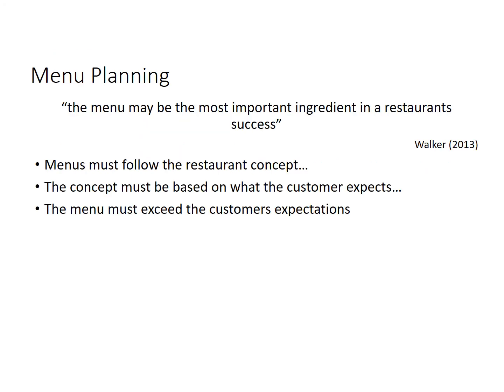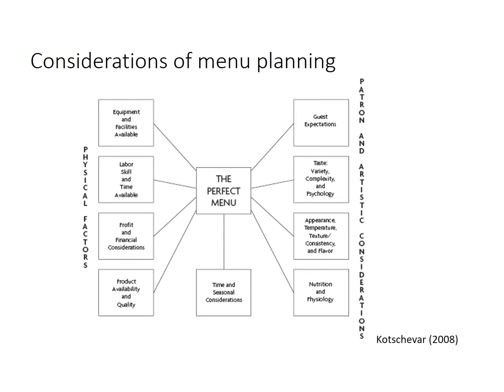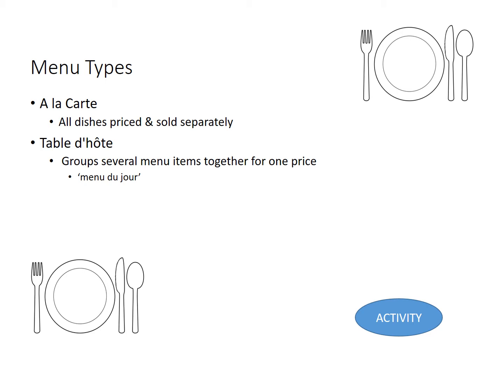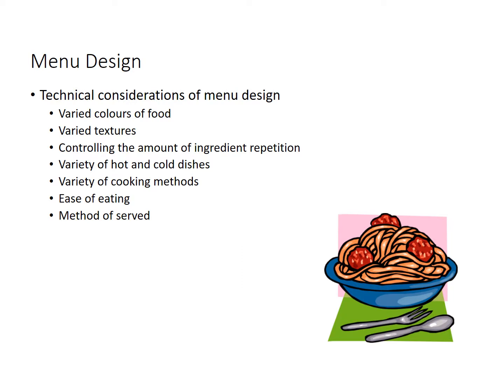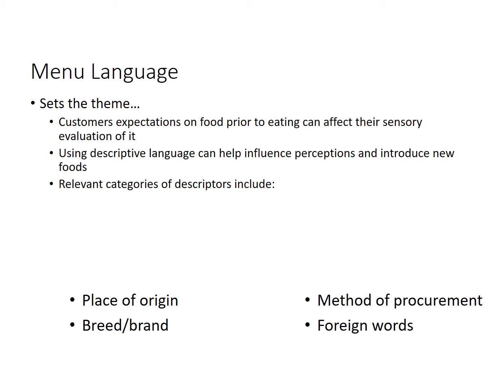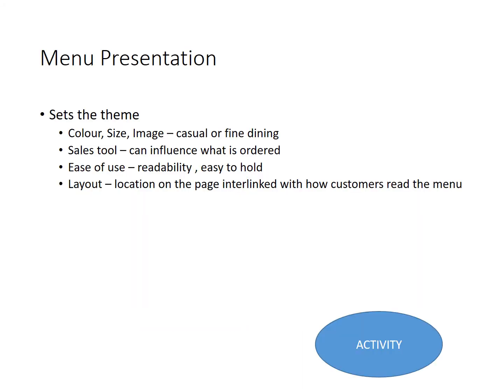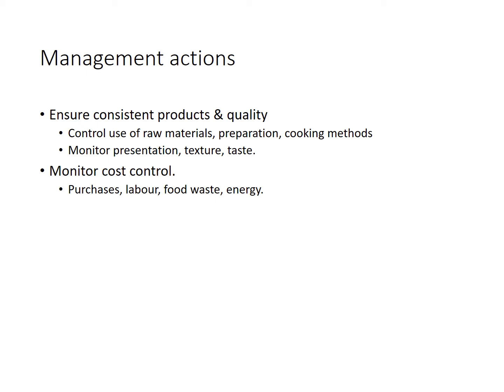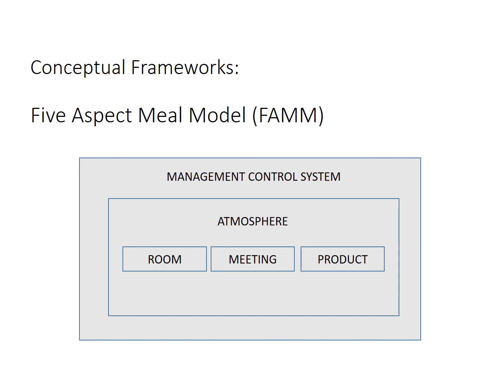New Rest Conc